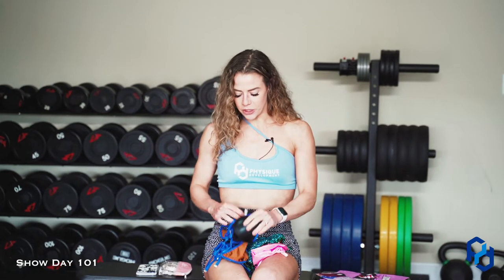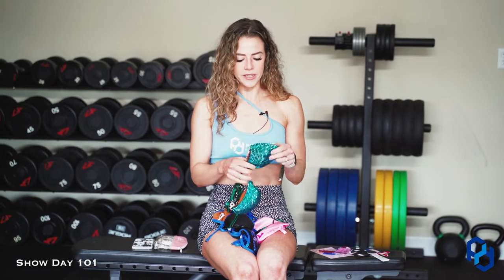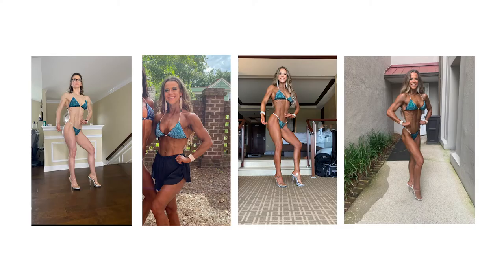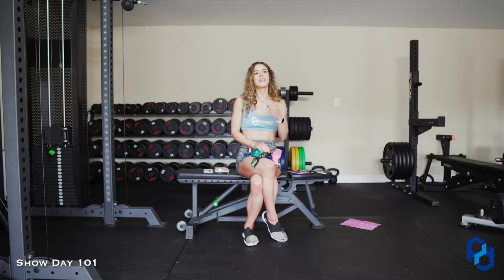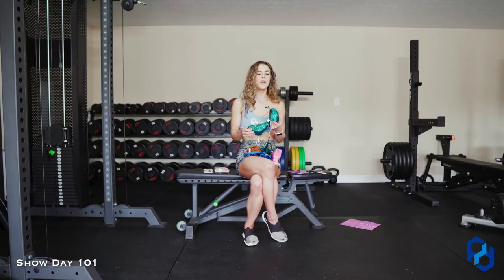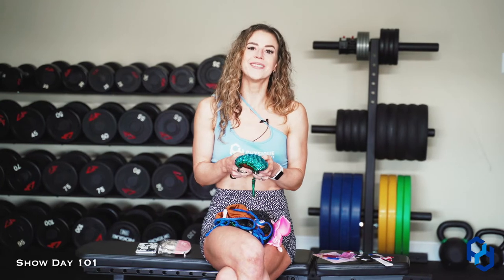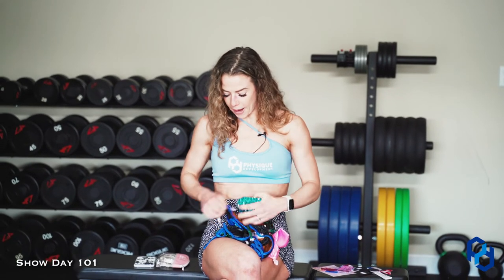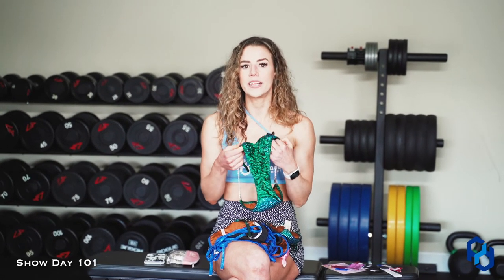How to Pick Your Show Day Look | PhysiqueDevelopment.com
In this video, Physique Development Coach Sue, walks you through exactly how she chose her show day look! She explains the different elements you need for show day, where to purchase them, and how to chose what will enhance your show day performance!

Thank you to Prime Fitness USA for allowing us to film in their beautiful showroom. Check them out